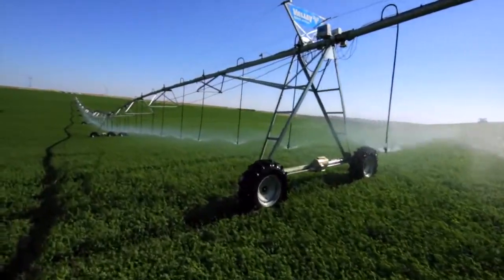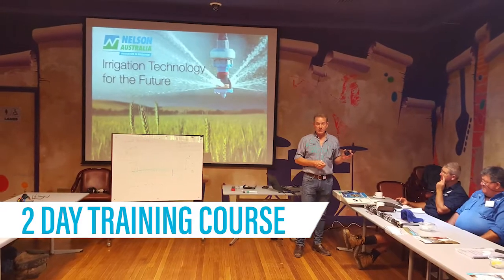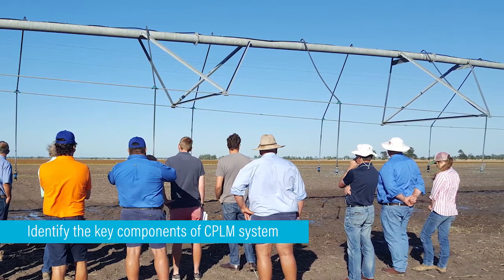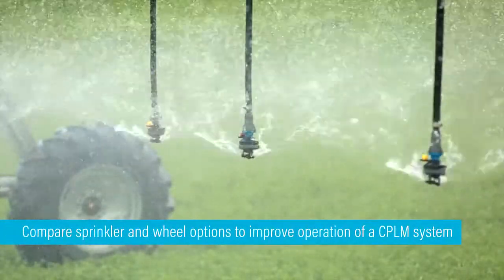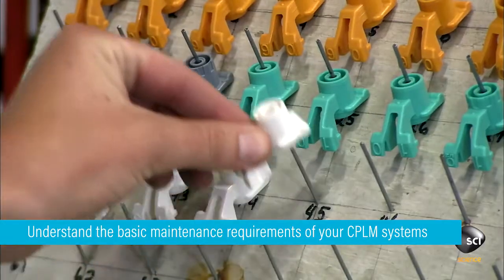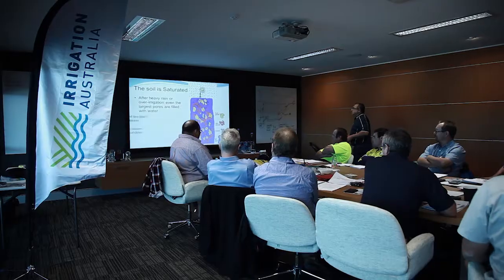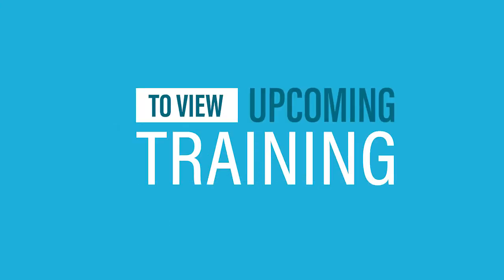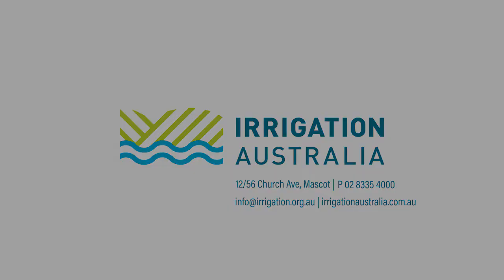Centre Pivot & Lateral Move Training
Irrigation Australia Limited is the only national body covering the entire value chain of the urban and rural irrigation industry in Australia. Irrigation Australia is a Registered Training Organisation (RTO) runs a range of nationally accredited training and qualifications across Australia.

Centre Pivot & Lateral move training is a two-day workshop designed to provide students with the latest techniques and innovations of centre pivot and lateral move irrigation systems. CPLM technology is growing very fast and is providing growers with much greater control over their irrigation management as well as much more efficient ways to use water, reduce labour and control soil moisture.

This course is designed for anyone looking at installing, maintaining and or using a centre pivot or lateral move system.